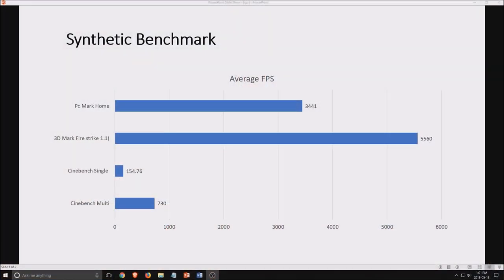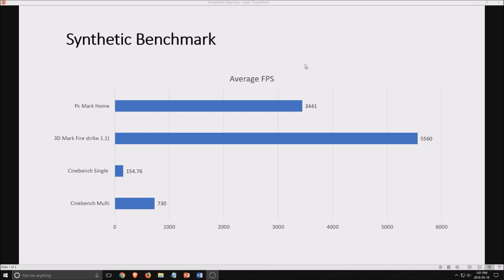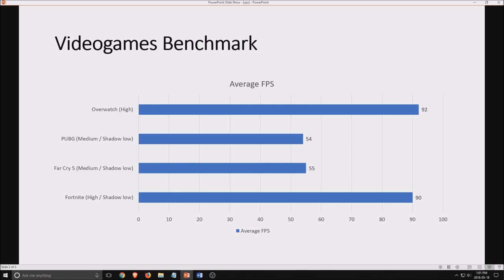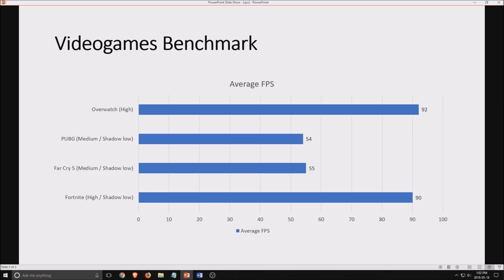Dell XPS 15 + GTX 1050 Review - Best laptop on the market?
Here is my review of the new Dell XPS 15 2018.

Specs:

CPU 2.8-GHz Intel Core i7-7700HQ CPU
Operating System Windows 10
RAM 16GB
RAM Upgradable to 32GB
Hard Drive Size 512GB SSD
Hard Drive Type PCIe SSD
Display Size 15.6
Highest Available Resolution 3840 x 2160
Graphics Card Nvidia GeForce GTX 1050 GPU 4GB / Intel HD Graphics 630